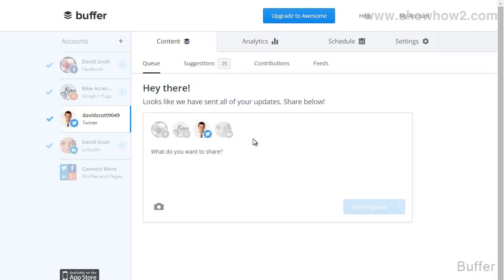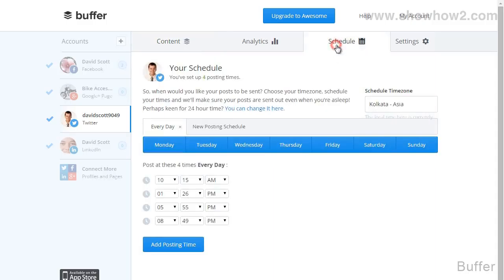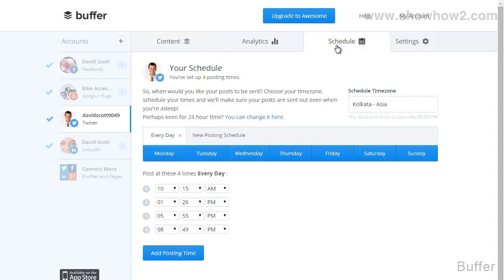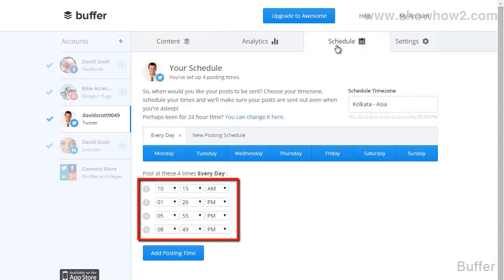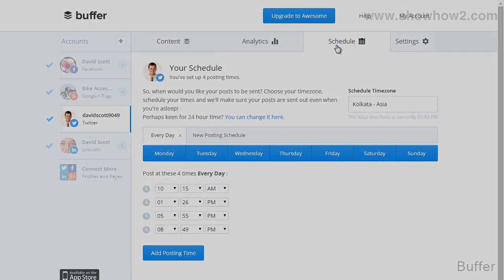Buffer - How To Schedule Your Posts Based On A Predetermined Buffer Schedule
shows you how to schedule your posts based on a predetermined buffer schedule. It makes complex technologies easy to understand and products simple to use. Now Everything is Easy. Connect with ShowHow2 Explore